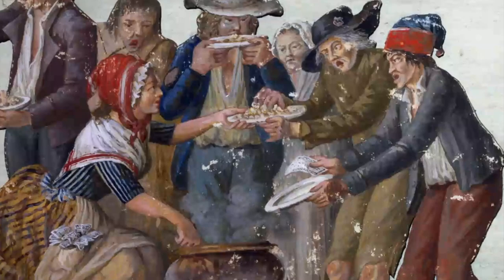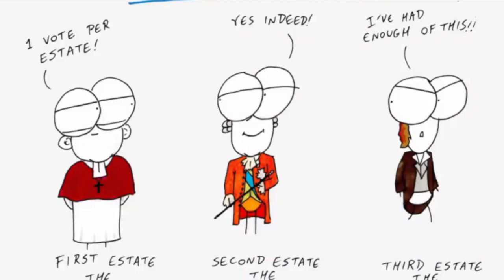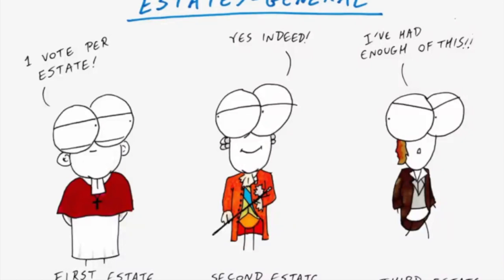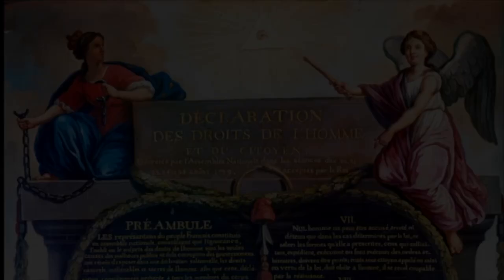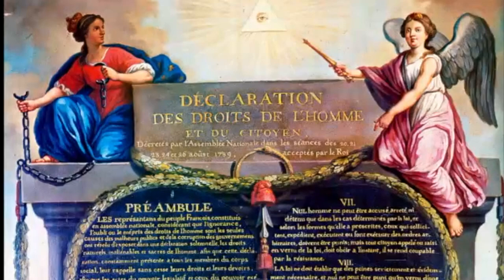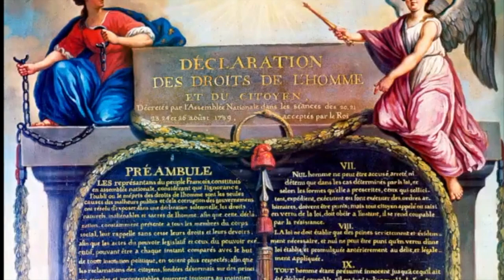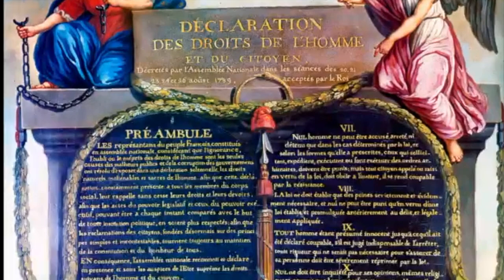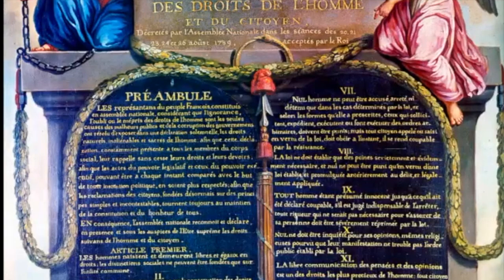French Revolution Digital Story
French Revolution Digital Story (ESL 509, Wilkes University, Fall 2022)

David, J. L. (1790). Tennis Court Oath.

David, J. L. (1793). Death of Marat.

Delacroix, E. (1830). Liberty Leading the People.

Execution Of Louis Xvi Of France Paris 21st January 1793. (n.d.). Retrieved

François Le Barbier, J.-J. (n.d.). Declaration of the Rights of Man and of the Citizen.

Getty Images. (n.d.). Palace of Versailles.

History.com. (n.d.). Bread shortages of the French Revolution.

Houël, J.-P. (n.d.). The Storming of the Bastille.

Illustration of Louis Xvi meeting with his family just before his execution on January 20, 1793. (n.d.). Retrieved

National Library of France. (n.d.). The Three Orders.

Screencastify record: The #1 screen recorder for Chrome. Screencastify Record. (n.d.). Retrieved December 4, 2022,

Trumbull, J. (1820). Surrender of Lord Cornwallis.

AUDIO:
Clementi (n.d.) “Sonata in G Minor, ‘Didone Abbandonata’ op.50 no.3 – I. Introduzione: Largo patetico e sostenuto – Allegro,
ma con espressione .” Chosic.